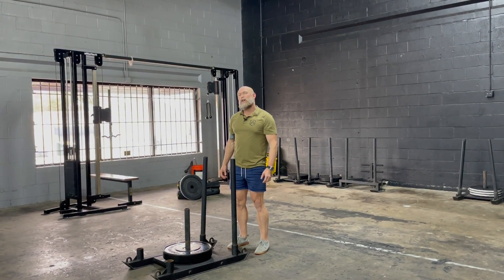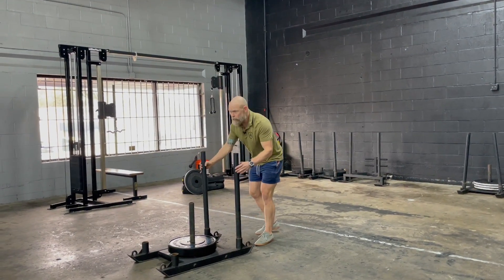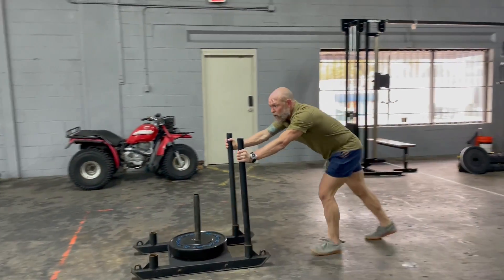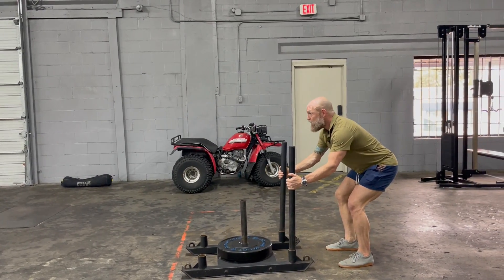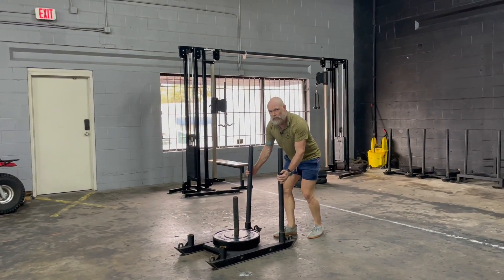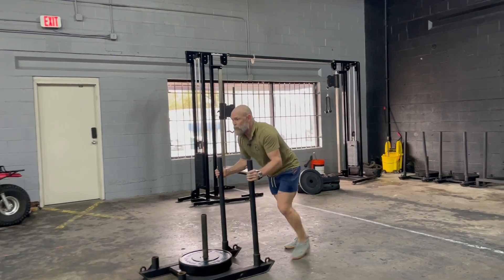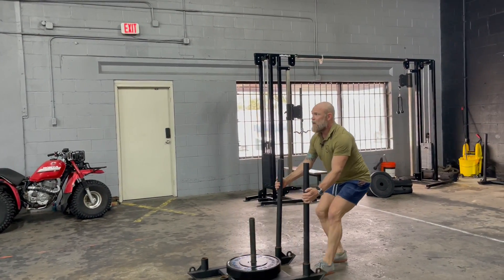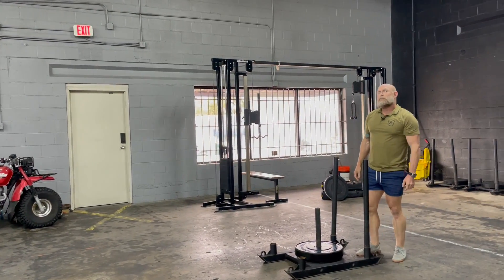Sled Push Pulls